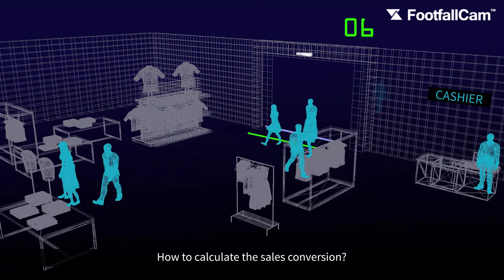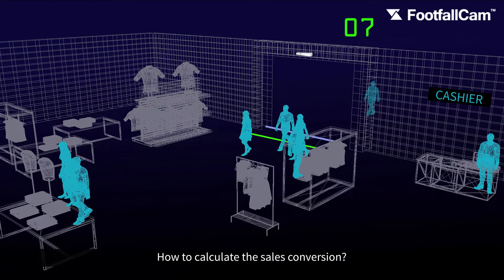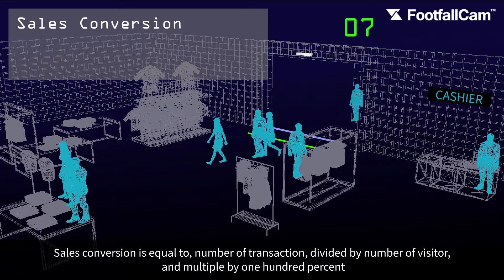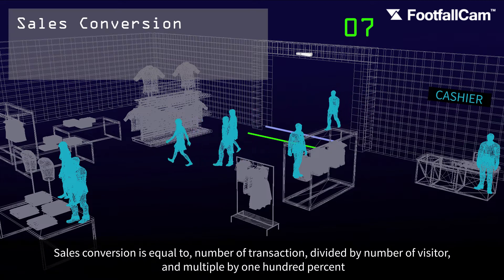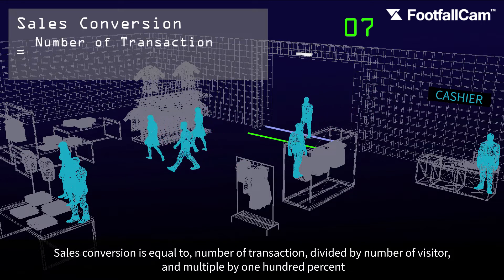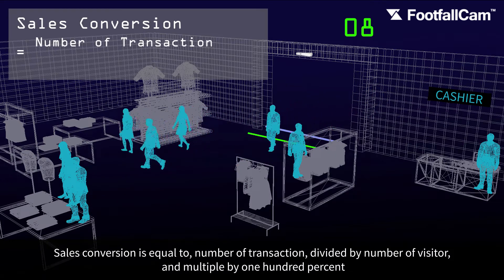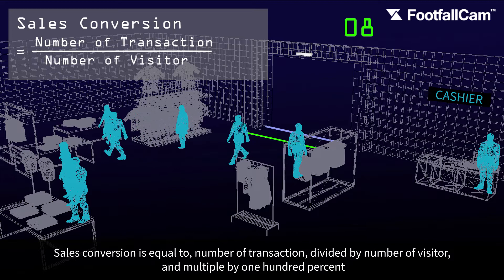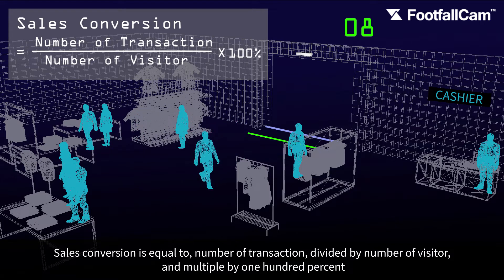FootfallCam People Counting Solution - Sales Conversion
FoofallCam 3D People is an advance technology come with powerful processor with highly accurate counting. FootfallCam counter runs on the latest computer stereo vision (3D) technology eliminates the limitation by previous technologies. It's perfectly designed for retailers with complete solution of full suite of software to enable in depth insights. Footfallcam uses stereo vision technology to accurately track the income and outbound traffics of visitors to a store. It is capable of distinguishing people from objects. Footfallcam comes with an analytic center that allows managers to review the sales conversion rate, marketing effectiveness, and staff planning.